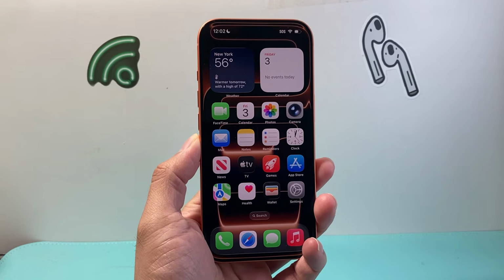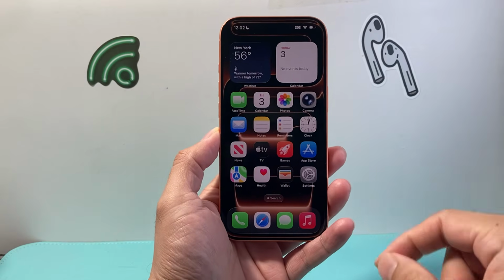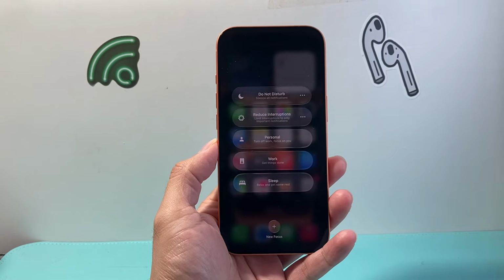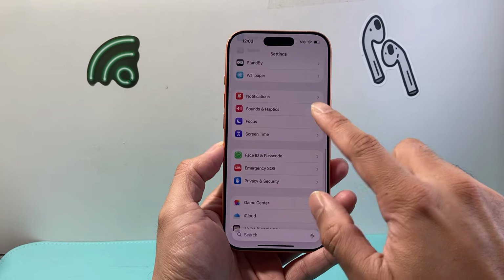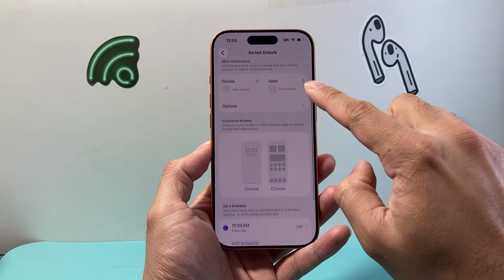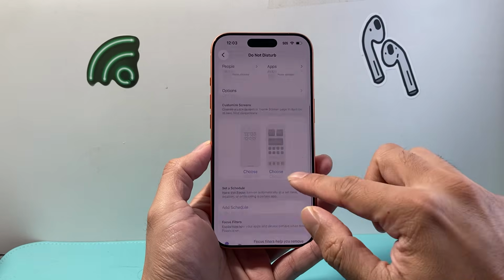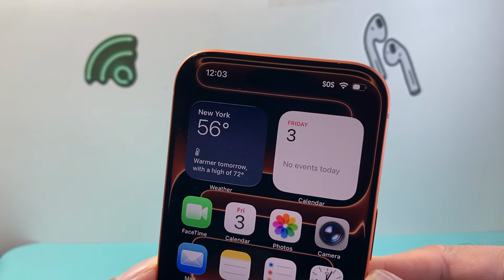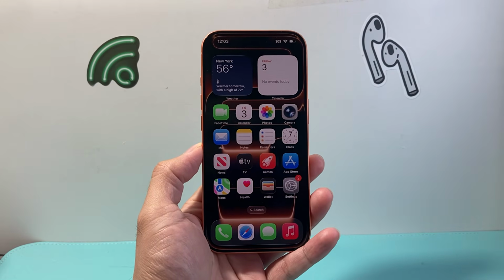How To Turn Off Do Not Disturb On iPhone 17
Let's take a look at how to turn off Do Not Disturb on iPhone 17 / 17 Air / 17 Pro / 17 Pro Max.